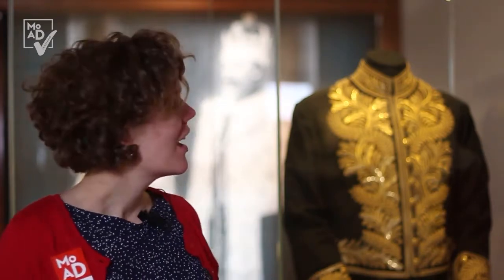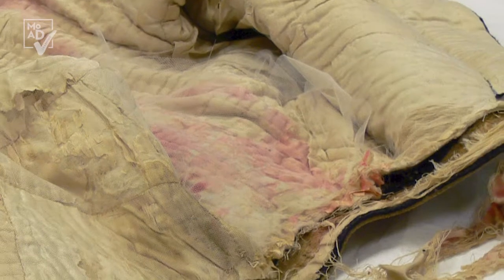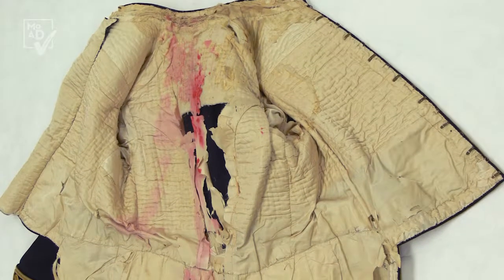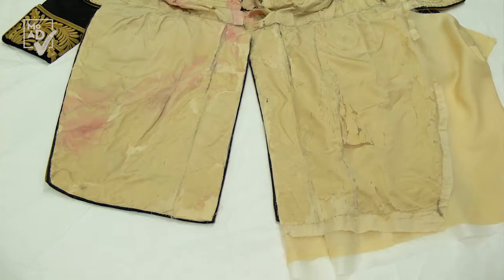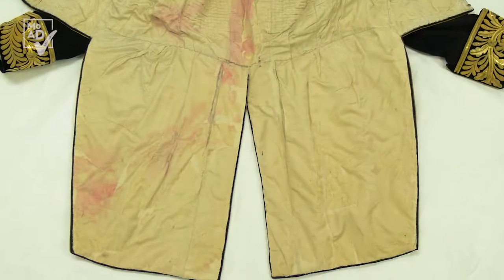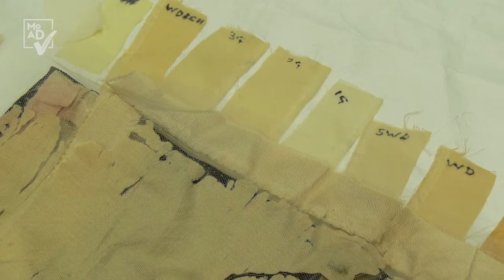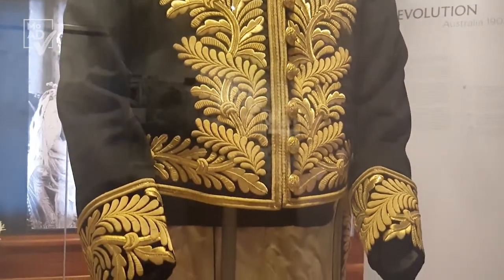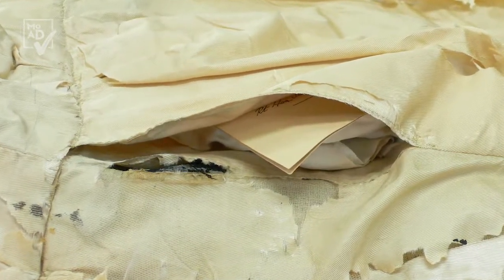Stories from the Bunker Barton Coatee